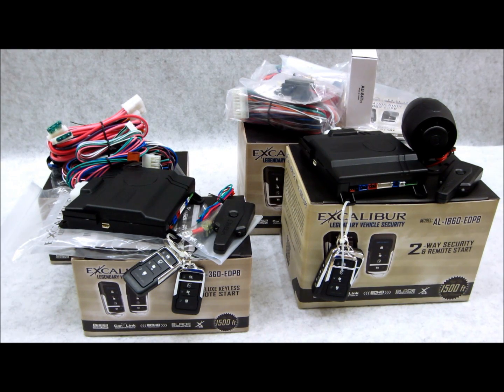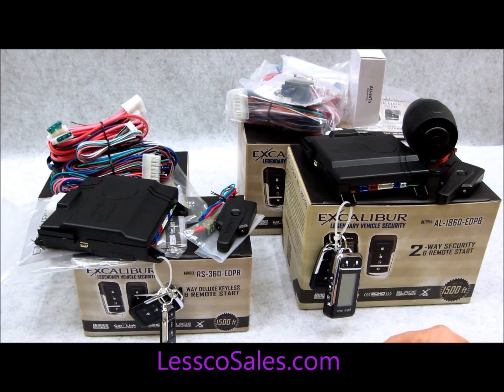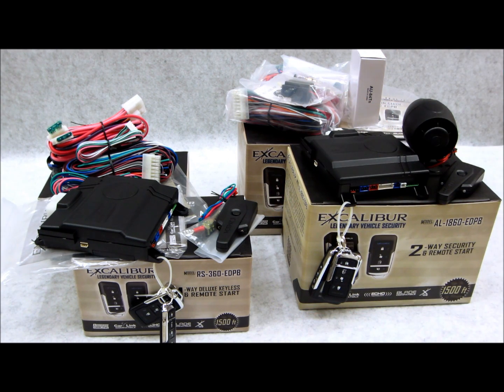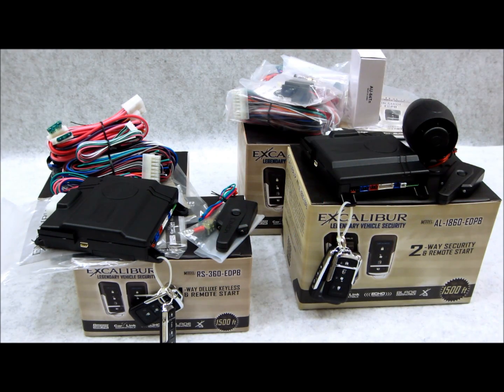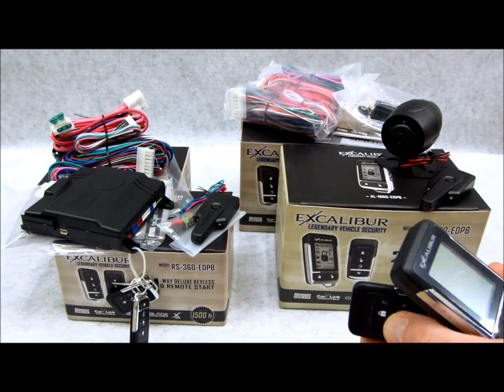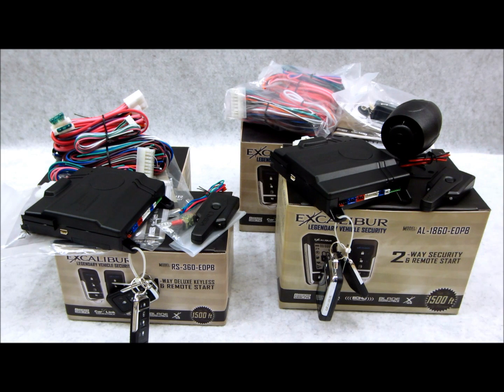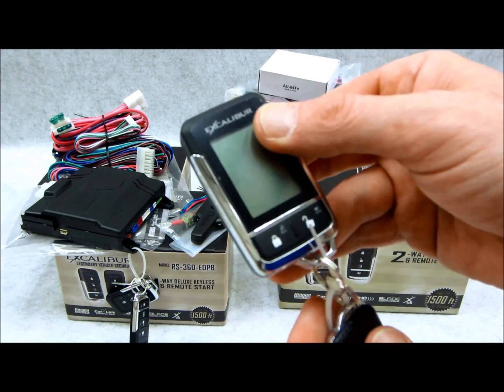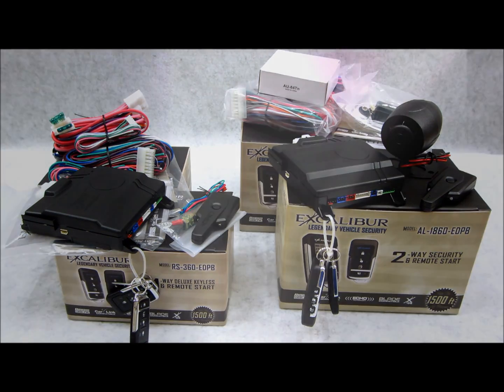A look at the all new 60 Series From Excalibur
Omega Research and Development is shipping a new Excalibur 60-Series remote start line up that offers advanced features and more programming capability now on sale at:

 get the best for less!

It retains the same features of the 50-Series including xOS updatable firmware, dual independent data ports, and ECHO compatibility.

But now, each of the ports can be independently selected to run different protocols. So an installer can run the iDatalink protocol on one data port so the remote start may be used with a smartphone through CarLink. And he can run the DBI protocol on the second port to use a data bypass module with the remote start. He may run both ports on ADS or both on DBI, said Omega.

The features menu is now consistent across all 60-Series models for easier programming.
All 60-series remote start systems offer Virtual Alarm technology, which means that a remote start may be configured as a simple remote start or as a full alarm system with remote start.

“By adding virtual door trigger inputs and a virtual dual zone sensor port to our library of data commands, our data ports gain access to a full suite of security features through the vehicle’s data network when coupled with our OL-MDB-ALL integration module,” said the company.
All 1-button 60-Series systems support keyless entry.
New transmitters are also now smaller and thinner. A new #159 2-way transmitter has a larger LCD screen with simpler graphics and a new #1411 now has a rigid chrome frame and backlit logo.